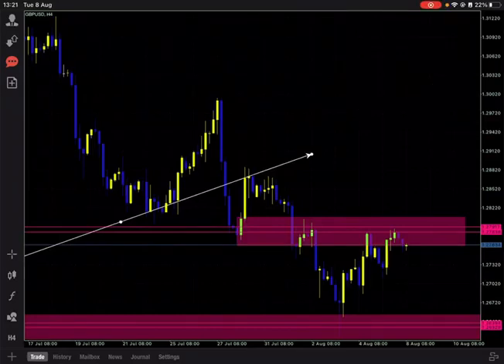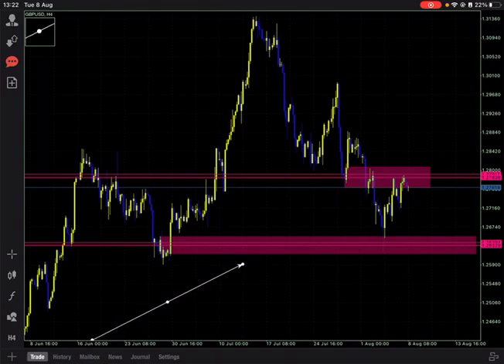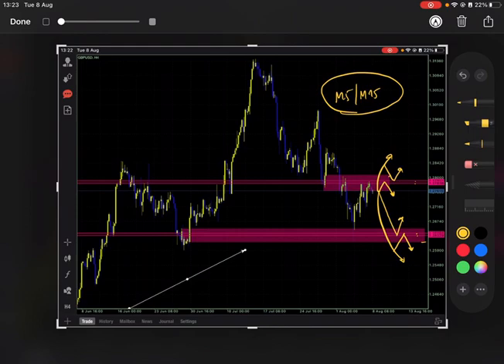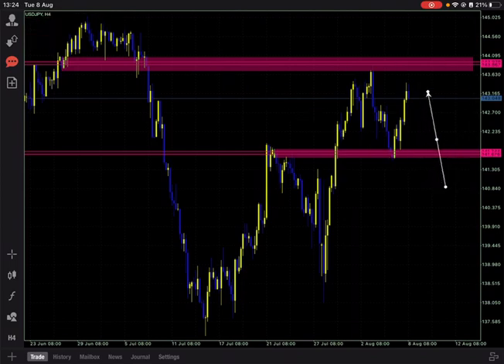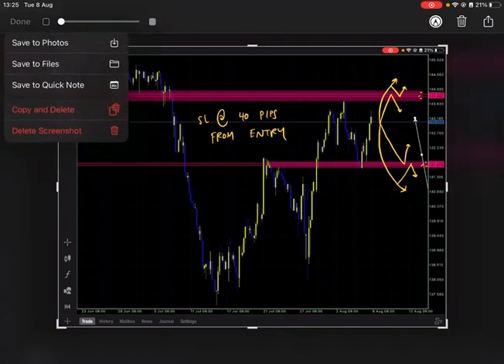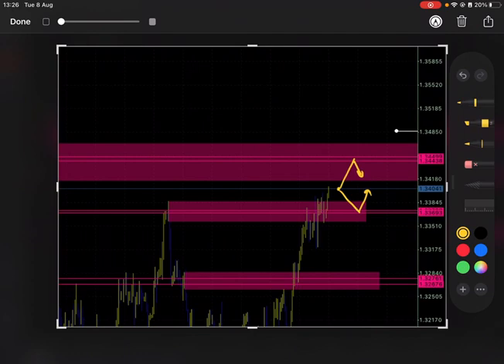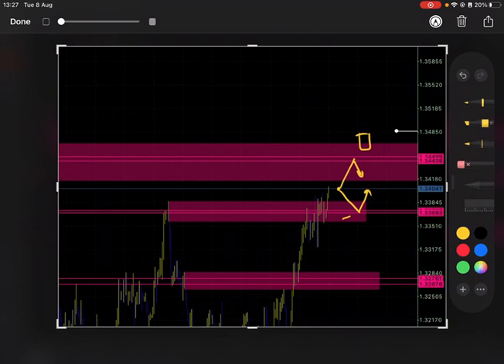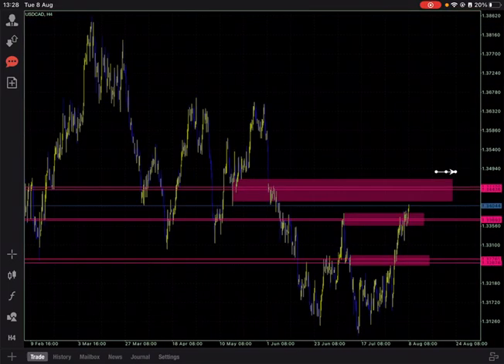currency pair analysis 91